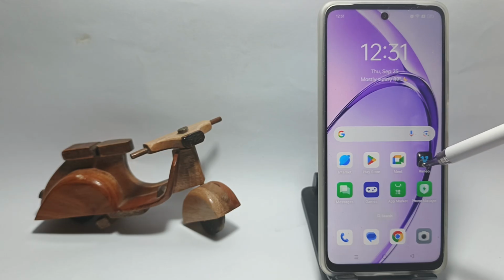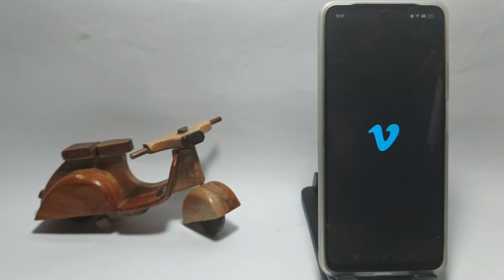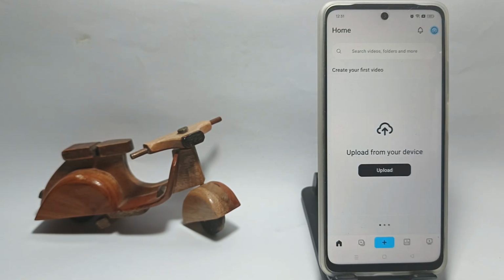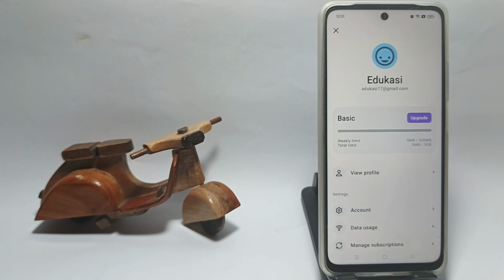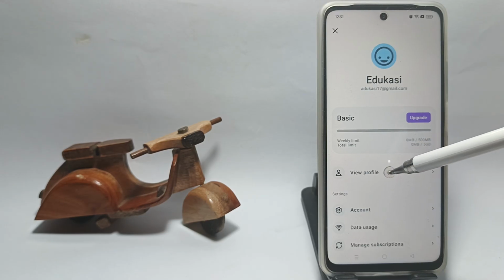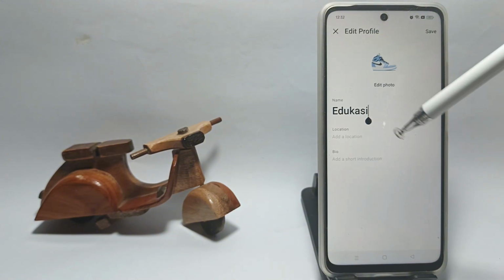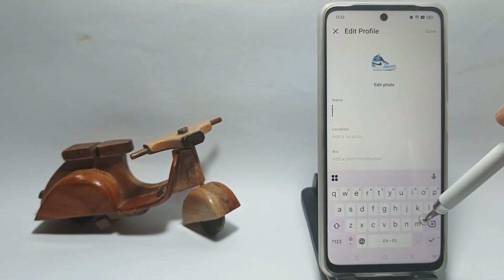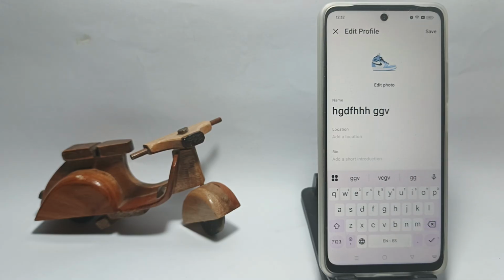How To Change Profile Name On Vimeo App